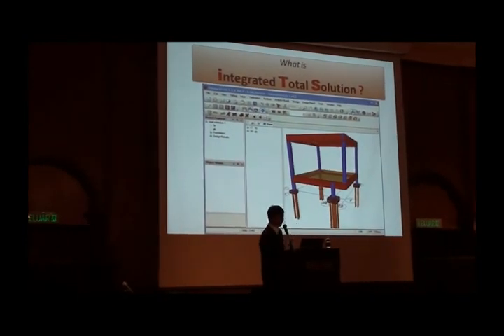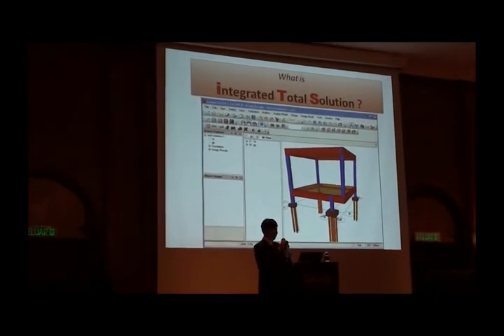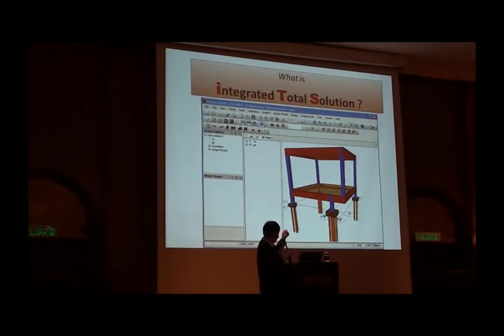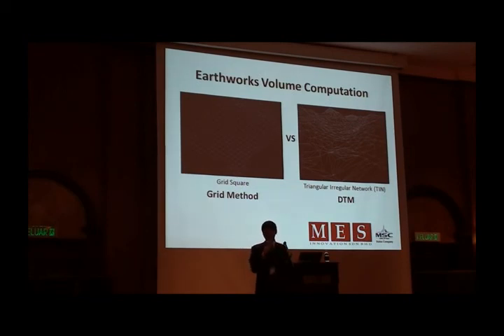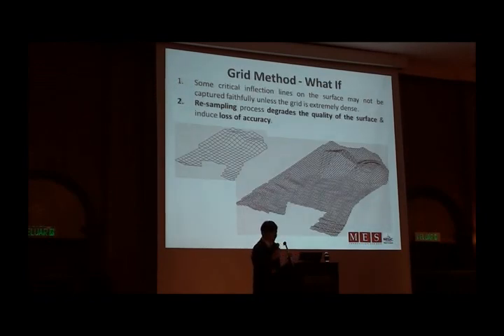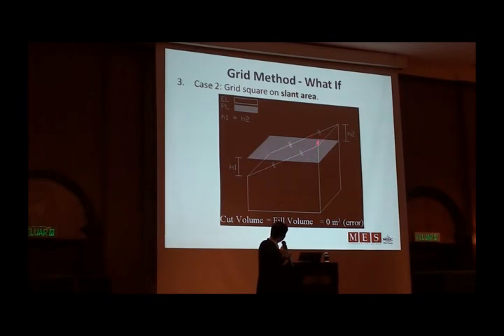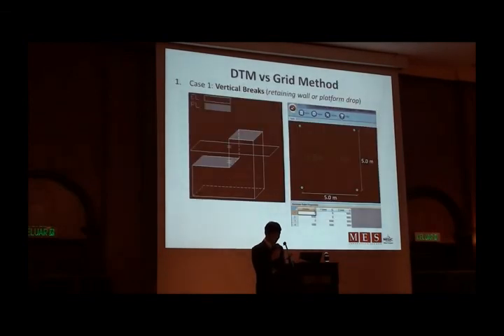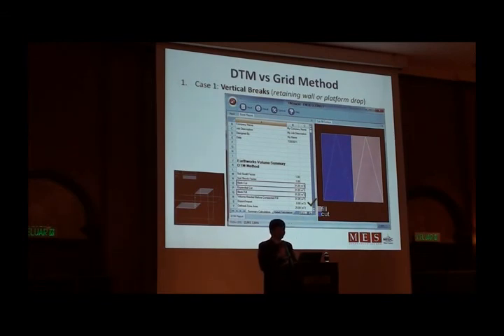MES Innovation - Selangor Seminar Part 5